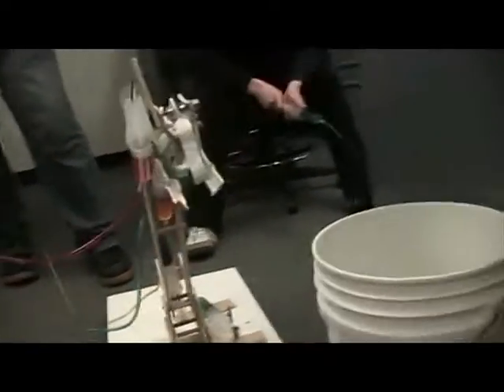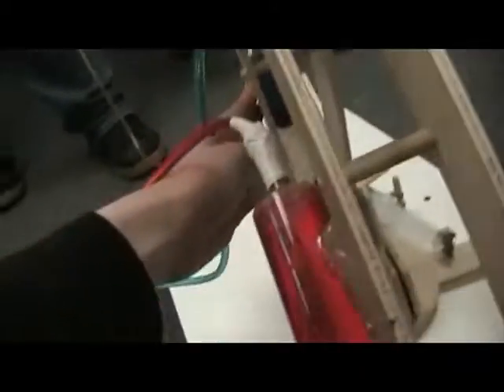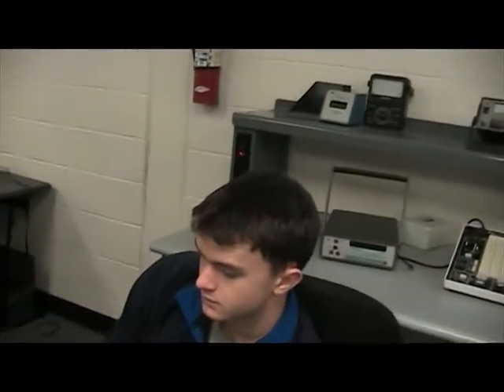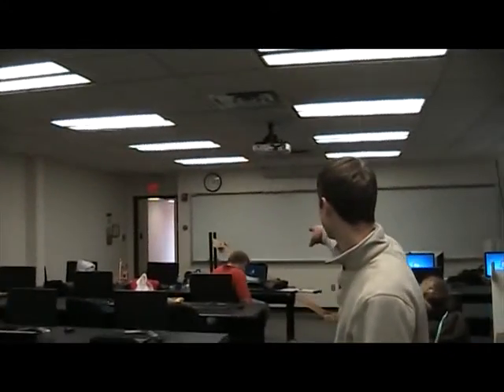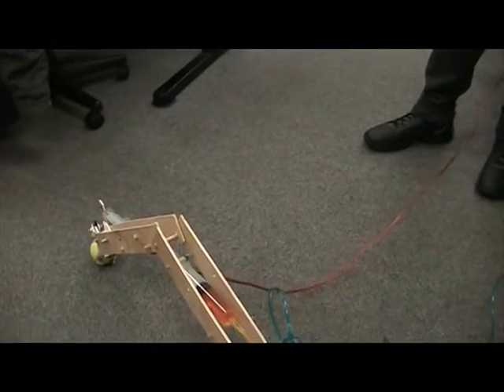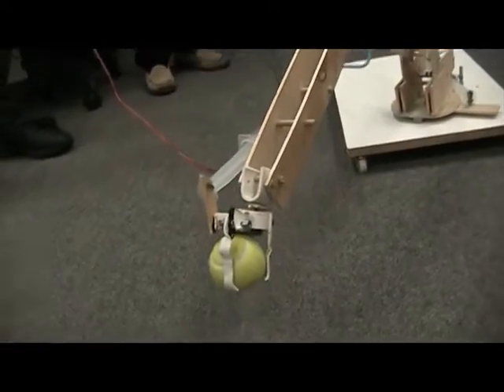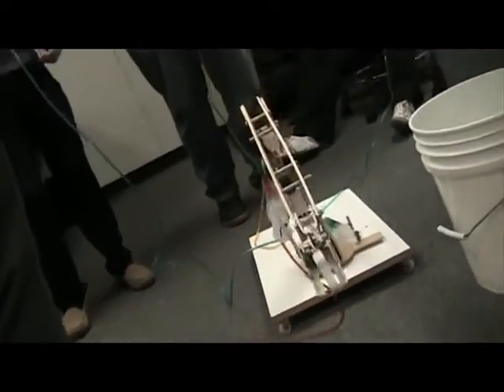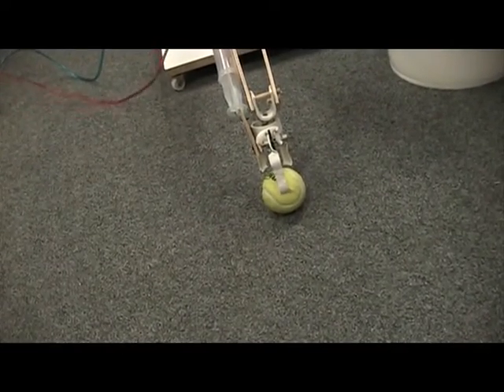The hydraulic arm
This is a hydraulic arm my team made.